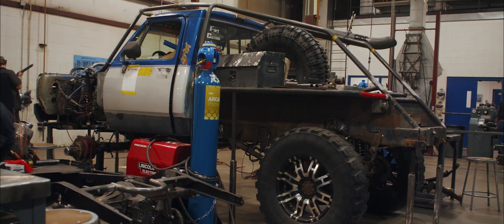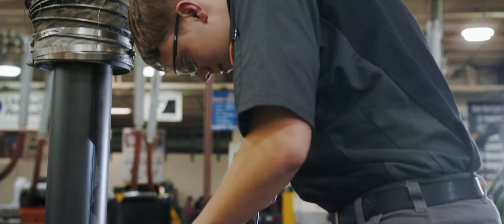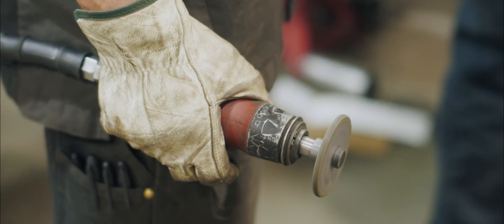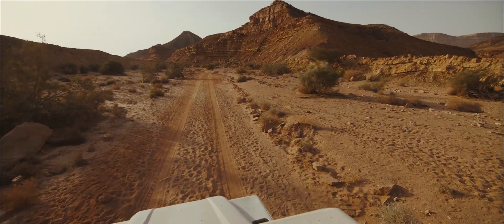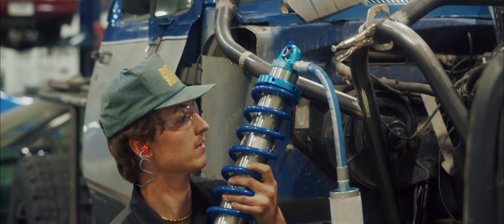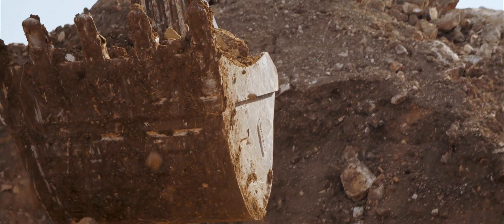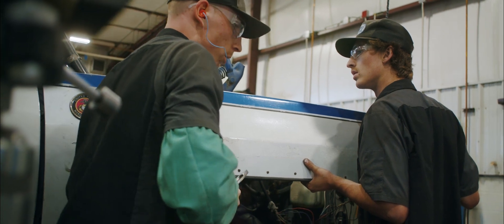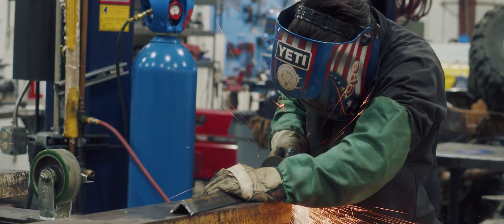Custom Diesel Pickup Rock Crawler Build - Forge Your Path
Carson Bowler from Whitefish, Montana, is currently enrolled in diesel Corp and Chassis Fab programs at WyoTech, where he is actively rebuilding his 1990 Dodge W250, nicknamed "Archy" after Arches National Park in Moab, Utah. His passion for diesel engines, inspired by his family's history with diesel rigs, fuels his project to transform Archy into a robust rock crawler suited for Moab's challenging terrain. The rebuild includes enhancing the vehicle's roll cage into a full exoskeleton, improving its suspension system with high-travel coilovers, and mastering high horsepower diesel mechanics. Carson's experience at WyoTech has been enriched by the supportive community and hands-on learning environment, which he praises for fostering teamwork, mentorship, and technical skills necessary for a successful career in automotive technology.

Founded in Laramie in 1966, WyoTech provides concentrated, 9-month training programs in Automotive Technology, Collision/Refinishing Technology, and Diesel Technology, as well as a 6-month welding program that prepares students for careers as technicians in the automotive, autobody, diesel, and welding industries.